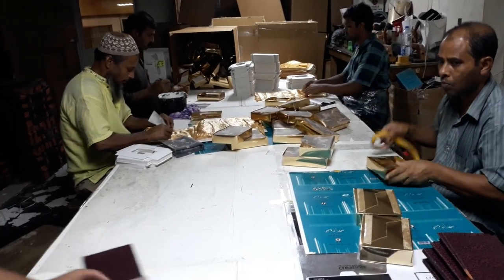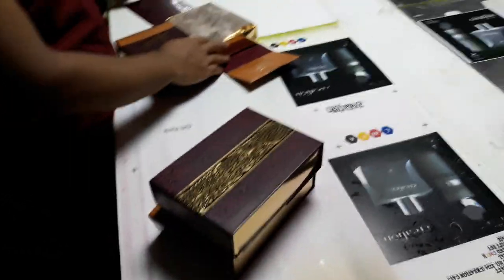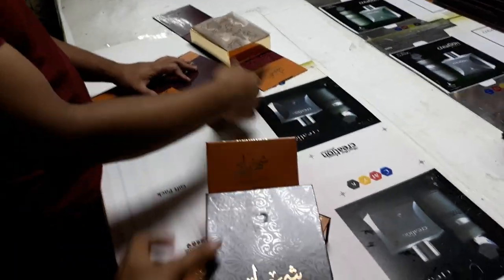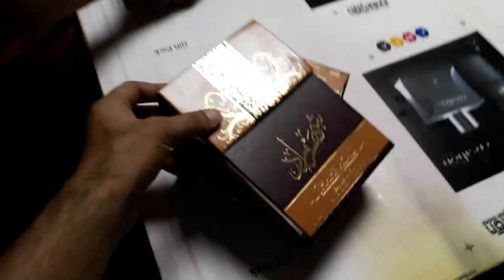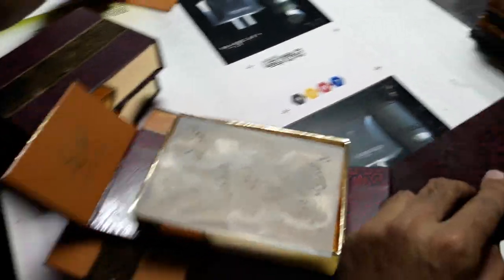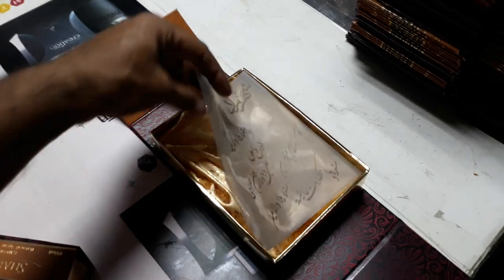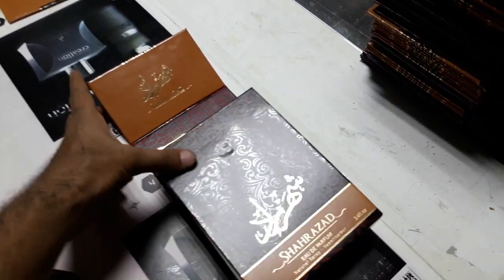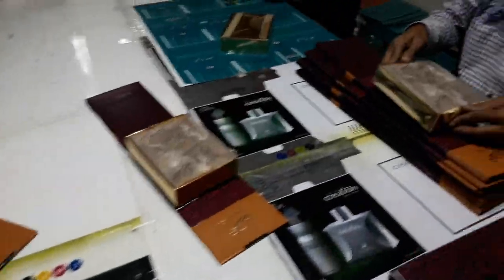LIVE: Perfume Making by Hand " Binding Department " Manual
Perfume Making by Hand " Binding Department "